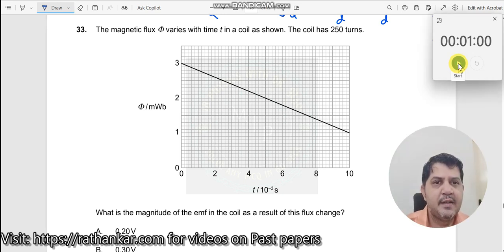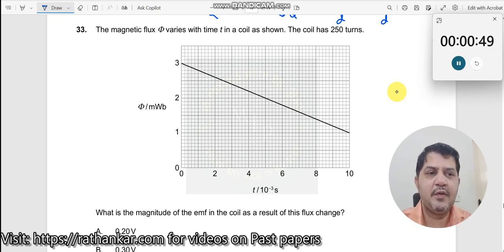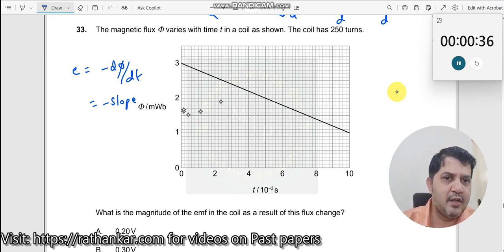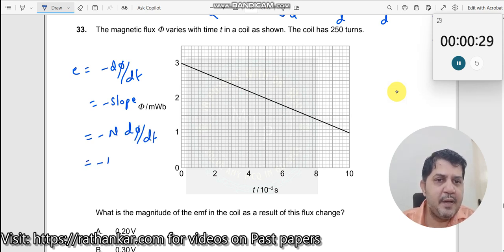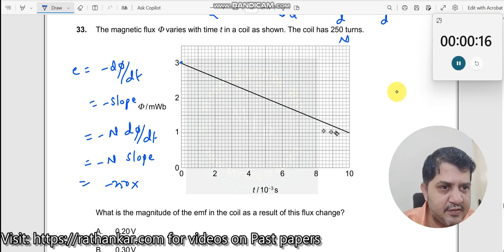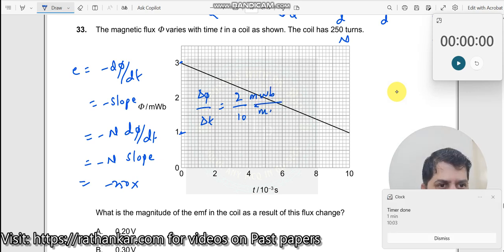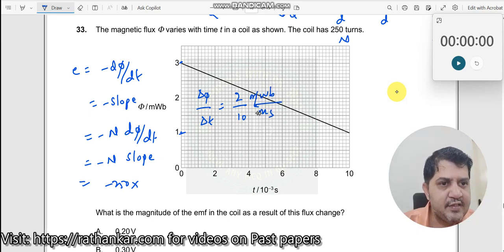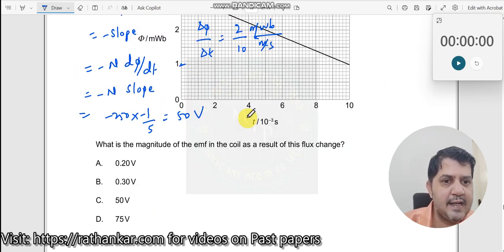33. The magnetic flux (Φ) varies with time (t) in a coil as shown. The coil has 250 turns. What is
The magnetic flux (Φ) varies with time (t) in a coil as shown. The coil has 250 turns. What is the magnitude of the emf in the coil as a result of this flux change?

C. 50 V (Correct Answer)

This IBDP Physics HL question involves the concept of electromagnetic induction and calculating the induced emf using the rate of change of magnetic flux.

Concepts Involved
To answer this question, consider the following principles:

Faraday's law states that the induced emf (e) in a coil is given by e = -N(dΦ/dt), where N is the number of turns in the coil, Φ is the magnetic flux, and dΦ/dt is the rate of change of magnetic flux.

Rate of Change of Flux
From the graph, the slope of the magnetic flux vs. time curve gives the rate of change of flux (dΦ/dt). The slope is calculated as the change in flux divided by the change in time.

Calculation
Using the slope from the graph and the number of turns (N = 250), the induced emf is calculated. The magnitude of emf is |e| = 50 V.

This question is moderately difficult due to the need to accurately determine the slope from the graph and apply Faraday’s law. The graphical component requires careful observation and proper interpretation.

Related Concepts
This question reinforces the understanding of electromagnetic induction, the relationship between magnetic flux and emf, and the interpretation of slope in a graph.

This question develops the Inquirer profile by requiring exploration of the graphical data and application of theoretical concepts. It strengthens graphical analysis and mathematical application skills.

To apply the concept of electromagnetic induction in practical situations.
To use data analysis and graphical interpretation in problem-solving.
To connect theoretical physics concepts with real-world applications.
Engagement Tip
Pause the video now and try calculating the slope of the graph and the emf using Faraday’s law. Think about how the emf would change if the number of turns increased.

How does the number of turns in a coil affect the induced emf?
What happens to the induced emf if the flux change is non-linear?
How is the polarity of the emf determined in practical circuits?